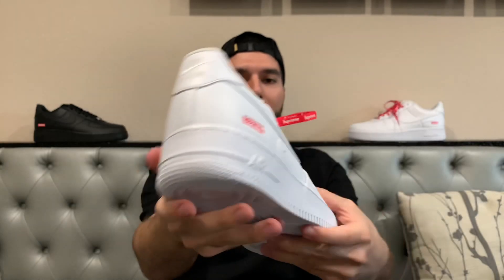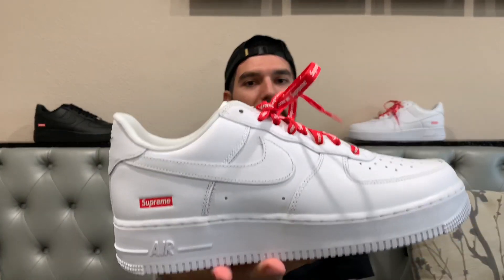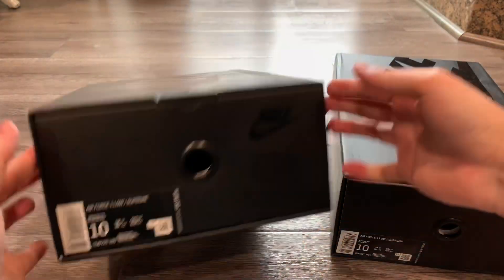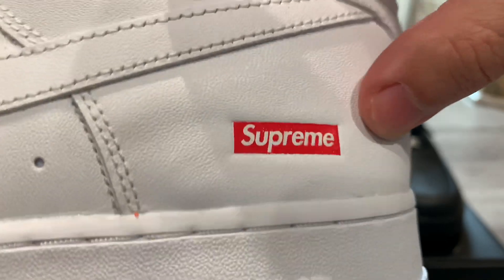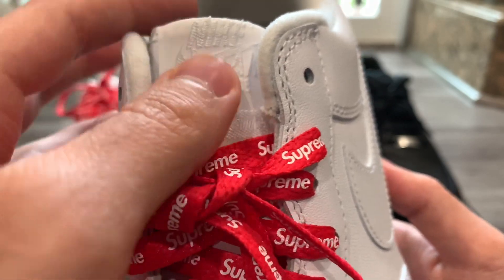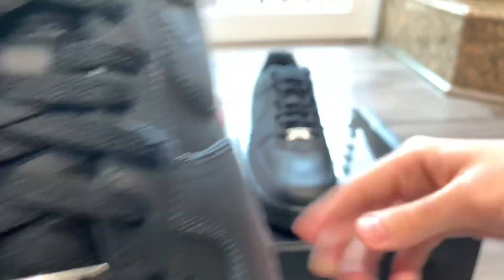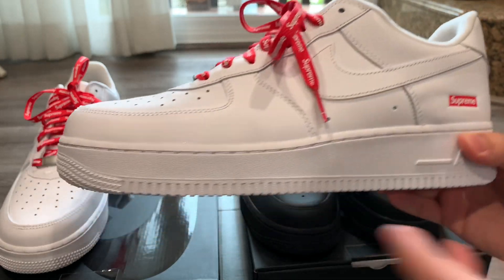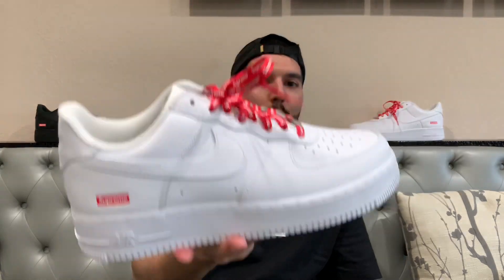COMPARISON: Nike Supreme Air Force 1 Low - Black vs. White (Which is Better?)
Hey guys welcome back to the channel, sorry for the long wait. Today, I’m comparing the Supreme Air Force 1 in the White and Black colorways. Both are really fire but which is better?